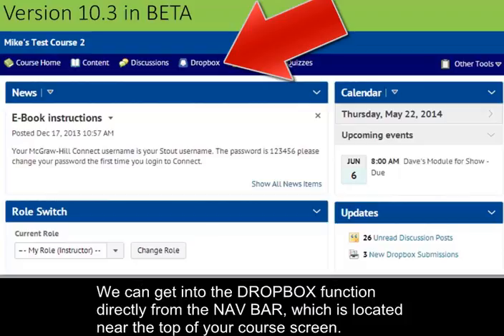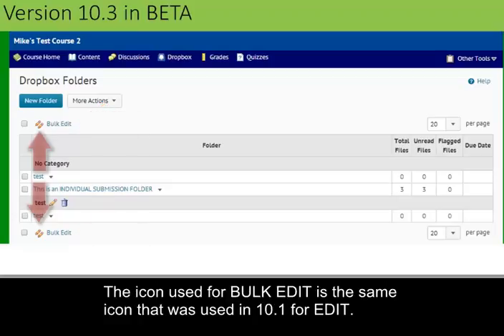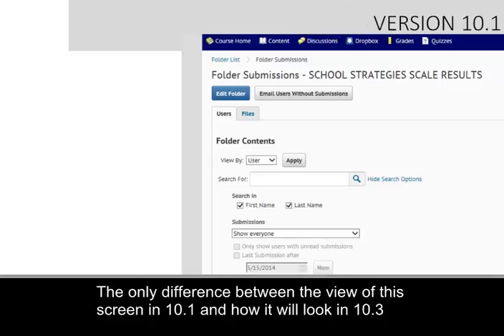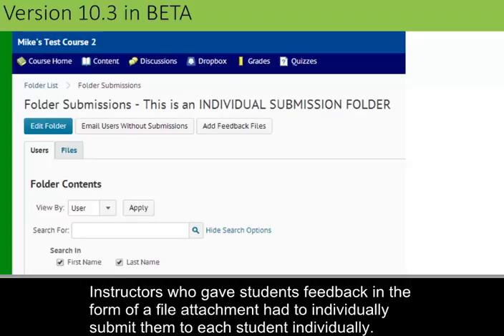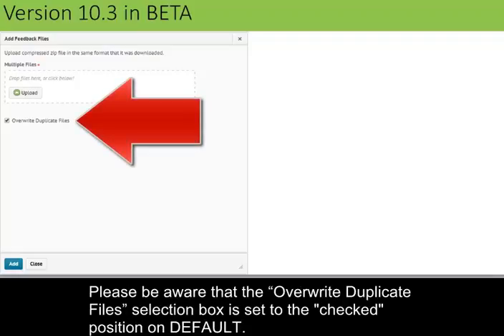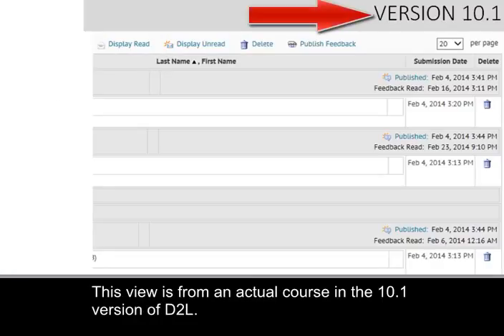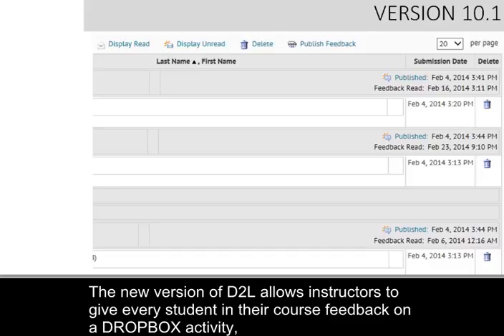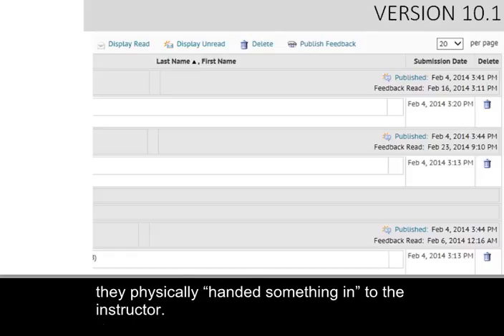Dropbox with captions for 10 3 changes